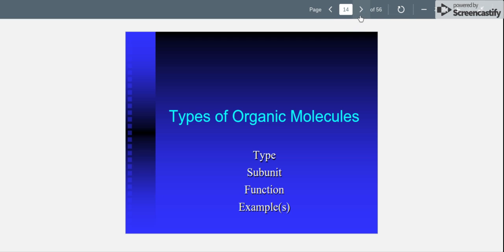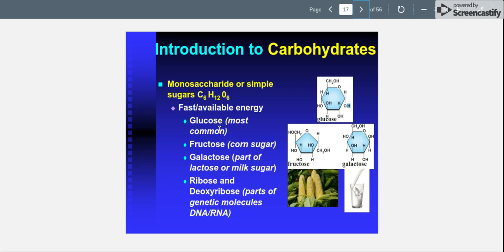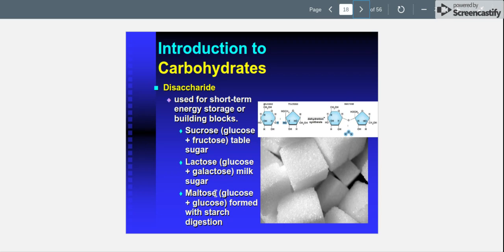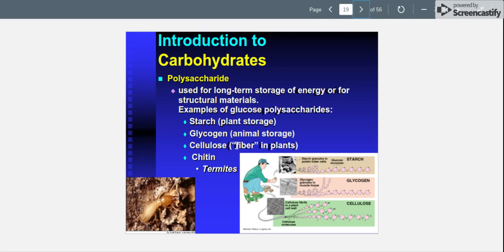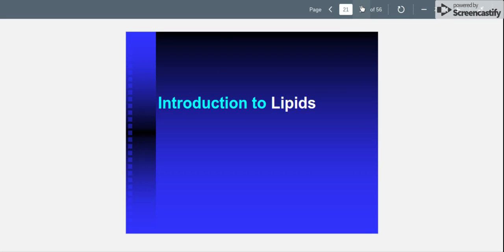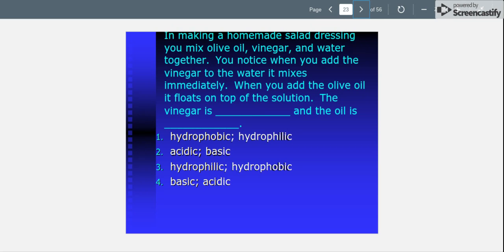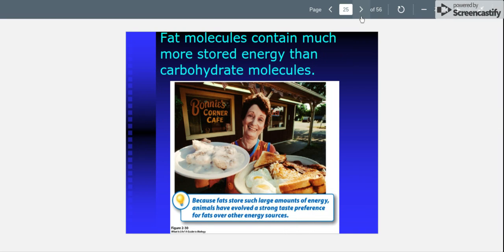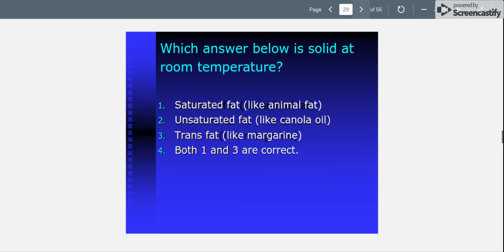Chapter 3 Molecules part 2